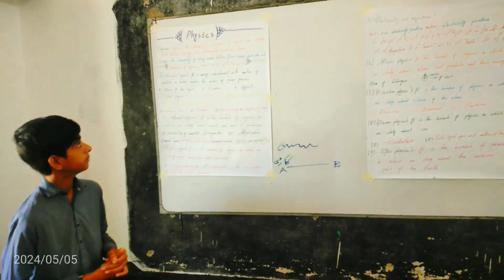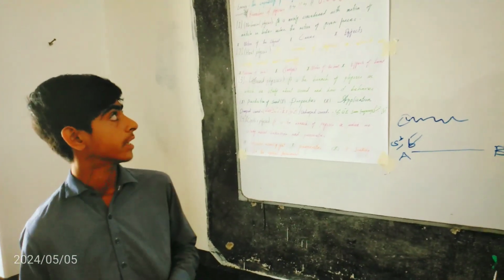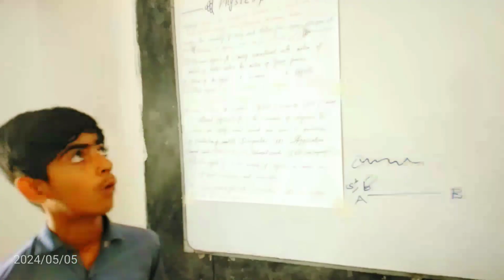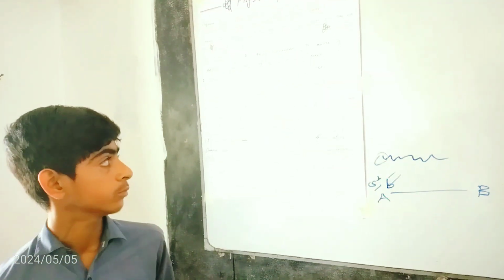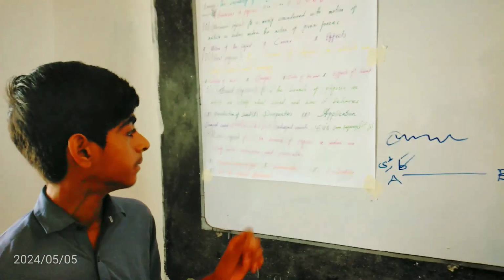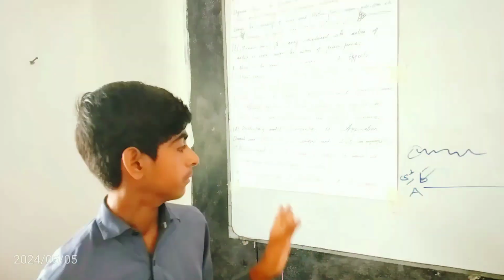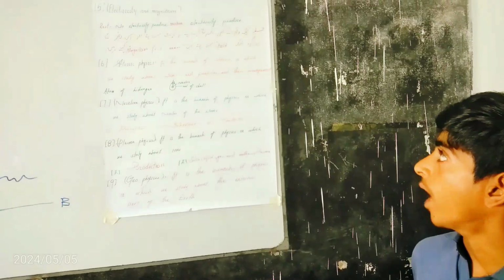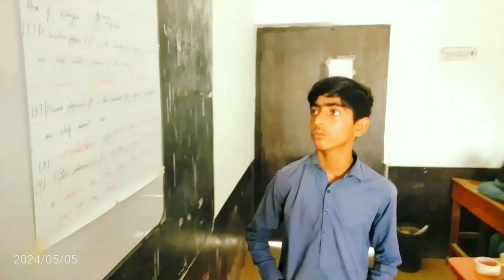نویں جماعت کا طالب علم طبیعیات اور اس کی شاخوں پر پریزنٹیشن دے رہا ہے۔